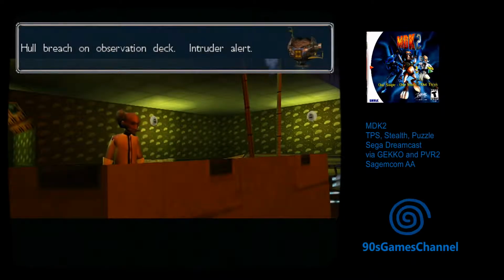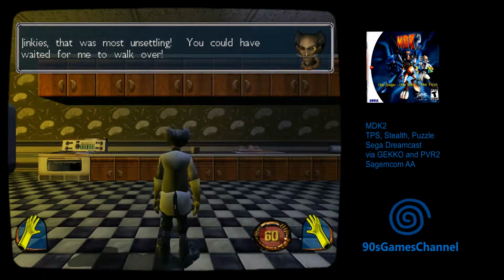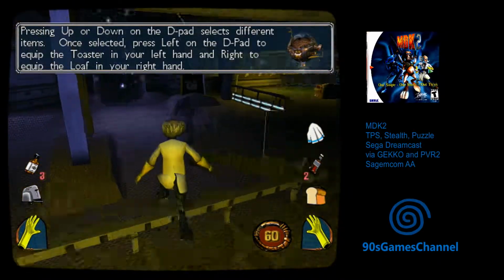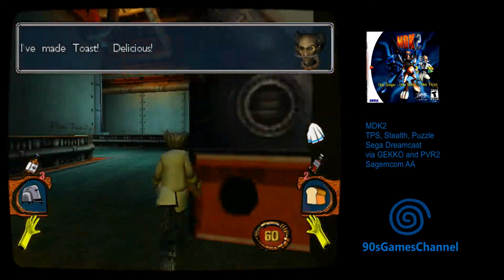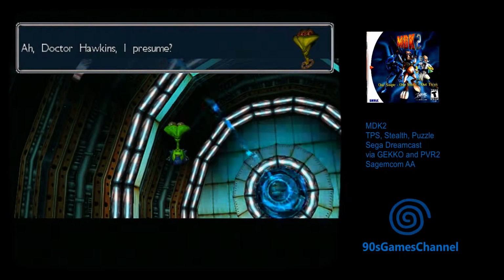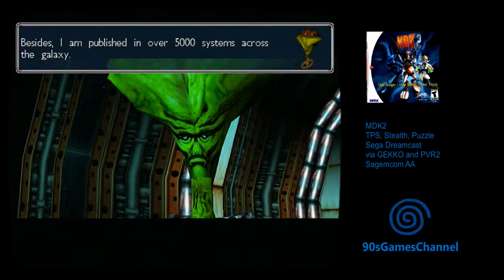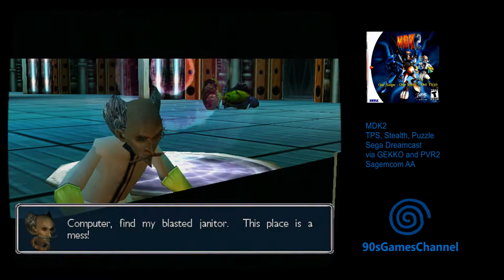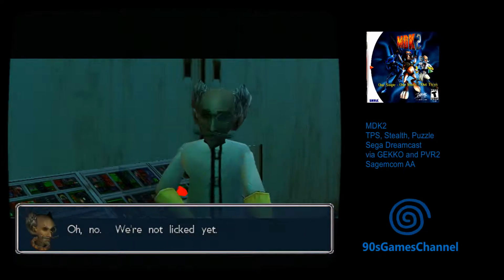MDK2 Pt3 [What is the BFB?]